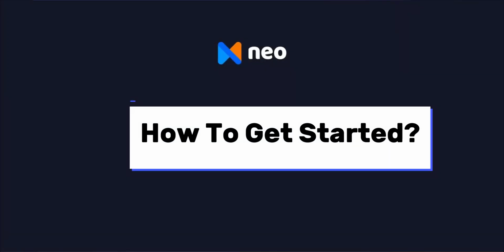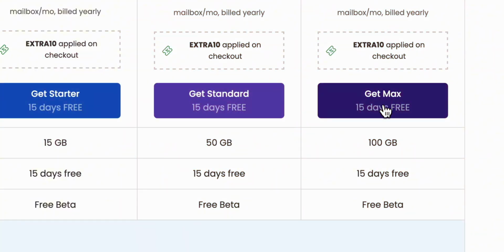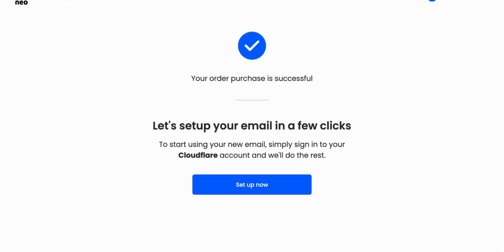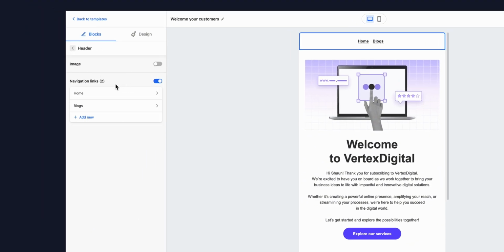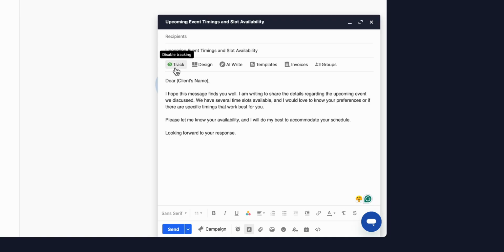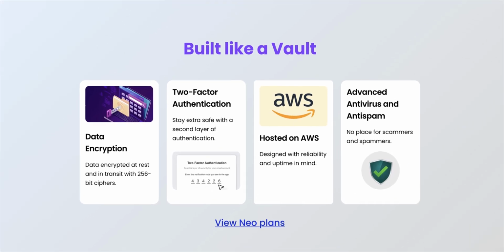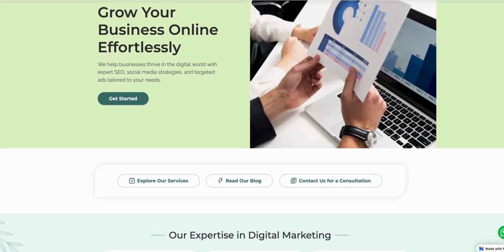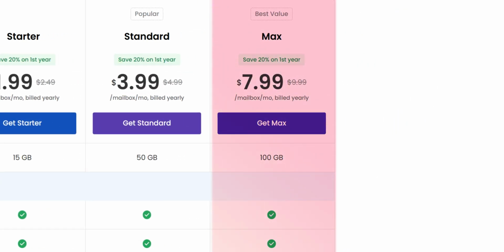How to create a business email without domain (2025)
Want a professional edge without a big cost? We'll even talk about choosing your domain, configuring your email, website builder & booking tools, plus features, pros & cons, and pricing. Ideal if you're an entrepreneur, freelancer, or small business owner looking to build credibility through a branded email.